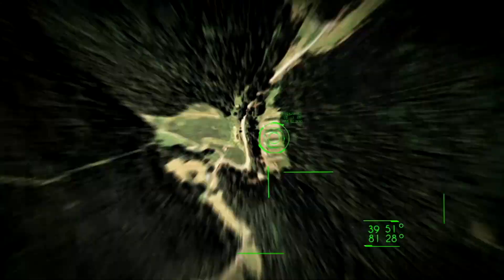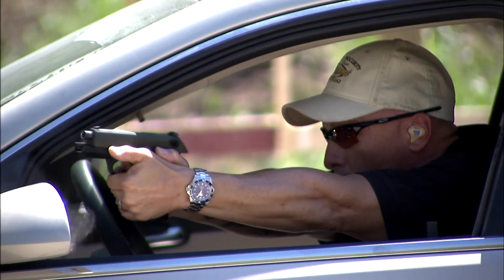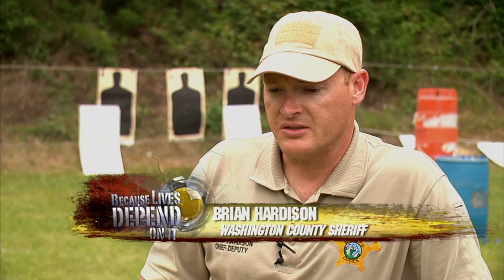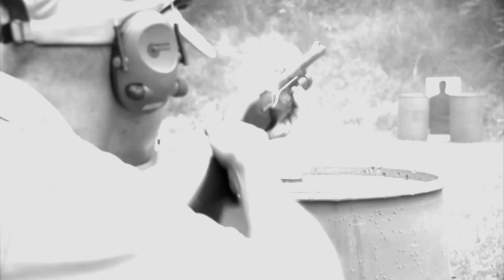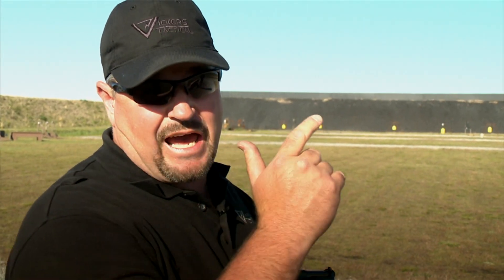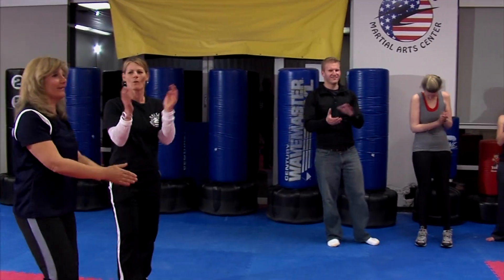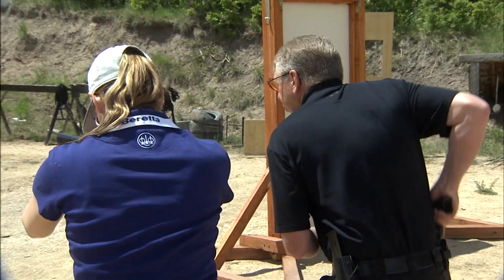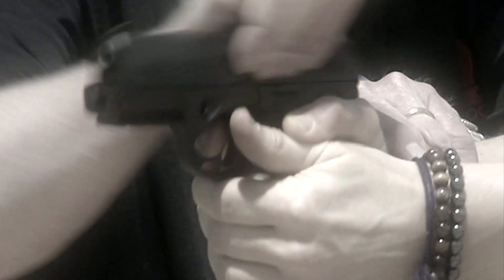100-yard Pistol Shot!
If you choose to carry a firearm for protection, you need to train with it for different scenarios and encounters.  See how different members of the military, law enforcement and civilian communities train with a firearm - including an amazing 100-yard shot on a plate target with a pistol!